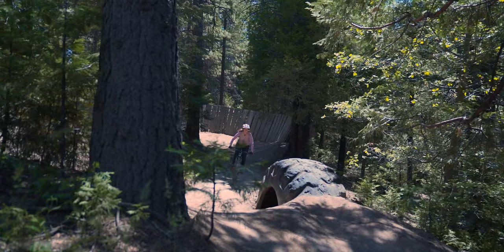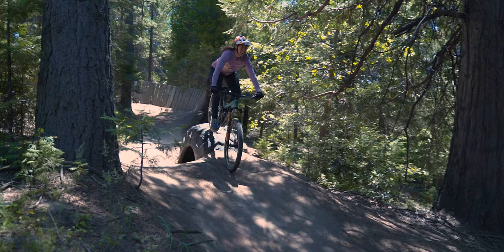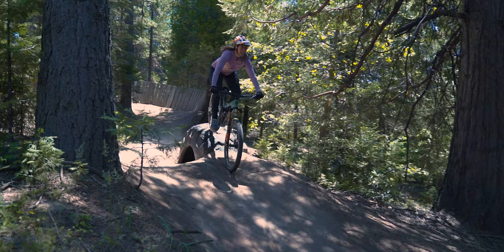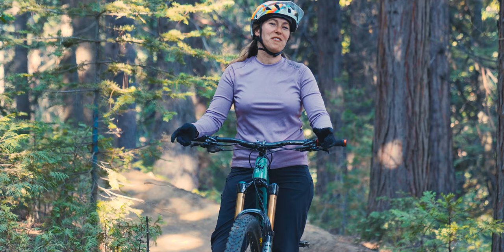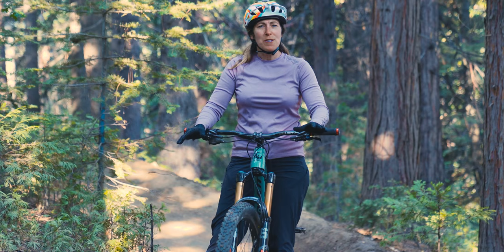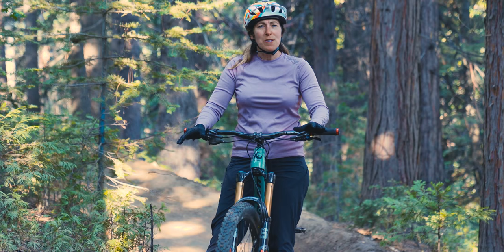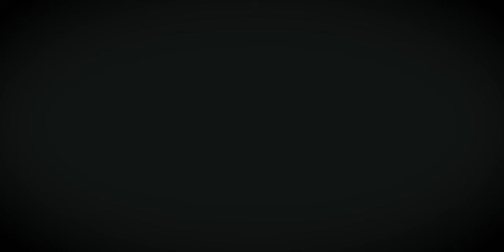Lesson with Leigh: Manual Lift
Riding your mountain bike can be more fun when you learn the manual lift, but it can also be safer when you learn to move and control the bike from your legs and feet versus your arms. The manual lift is best controlled by movement and incorporating the 5 movements (which is 3 movements) you should be all set to master this skill.

PLEASE remember to always cover your rear brake for safety when learning this skill. If you happen to pull up with your arms when the wheel is in the air; just grab the rear brake and the front wheel will come down immediately. You can go over backwards if done incorrectly, so learn to move correctly to help you stay safe and grow your confidence and cool factor too!

Here are the steps to mastering the Manual lift:
Begin in the NEUTRAL riding position - This is the foundational skill used to drive most movements from. Here you are standing directly over the middle point of the bike with straighter arms and legs (yet the arms and legs remain active).

Then move into the READY riding Position - The ready position is used to help create movement or power or absorb those bumps out on the trails. You want to use the legs to drop you in and out of the READY position and avoid weighting the hands and arms; it’s always best to move into ready by bending both legs and arms at the same time and the same rate to keep the timing of the movement precise.

Directly power into the NEUTRAL BACK riding position- Move into Neutral Back by pressing from the feet and NOT the arms…allowing the bike to move in front of you versus dropping your body back or away from the handlebars. By learning to control the lowest point of gravity on your bike; which is your pedals, you will gain more control and ultimately more balance too!

Return back to the READY position once the wheel returns back to the earth - Here you will absorb the landing back to the center of the bike; helping to avoid that bounce that can happen if you remain straight and too far back.

Push back to NEUTRAL to finish off the lift; which helps you rebalance, recenter, and get ready for what may be coming up next.
The manual lift is fun, can be used on trail obstacles, drops, and these 5 movements are also used in the bunny hop as well. Take your time linking the movements up and remember to keep those feet connected to the pedals using the manta "heavy feet and light hands"…drive that bike feet first!

Keep practicing and hope you have a lot of fun learning!